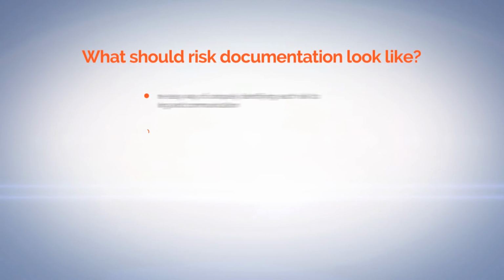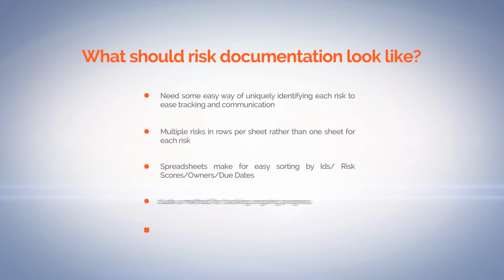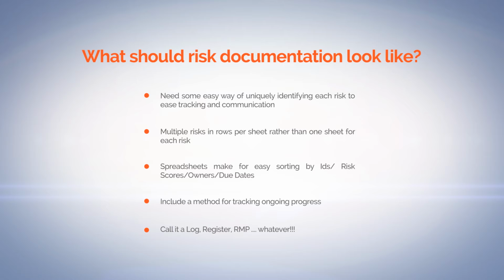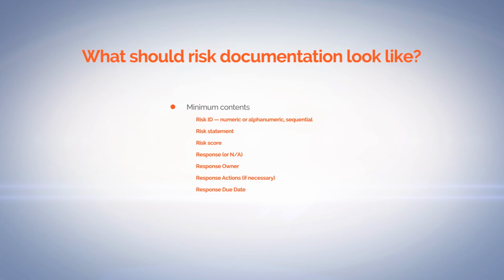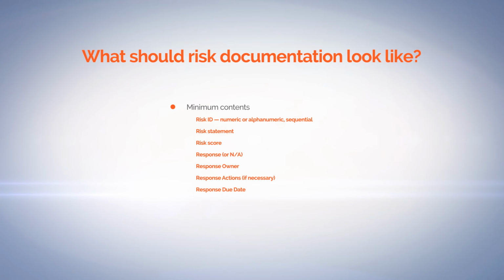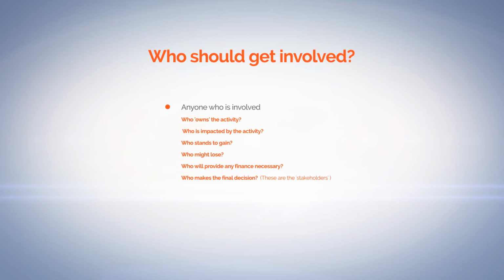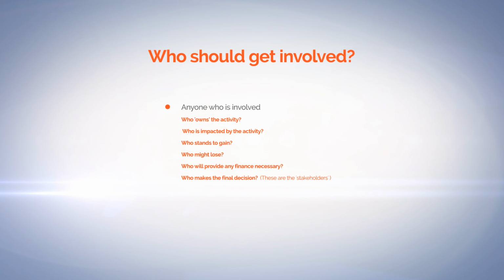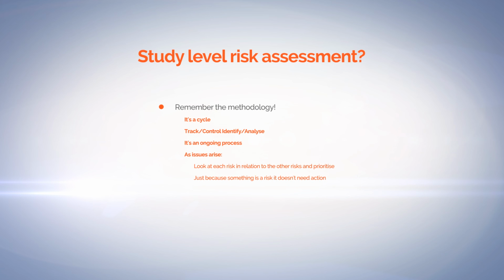Risk Documentation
What should risk documentation look like for Risk-Based Monitoring Clinical Trials? Watch 3 minute video explanation! Sign Up for a certified online training